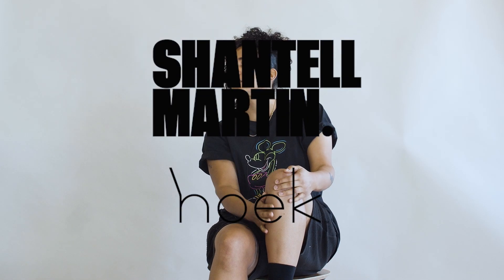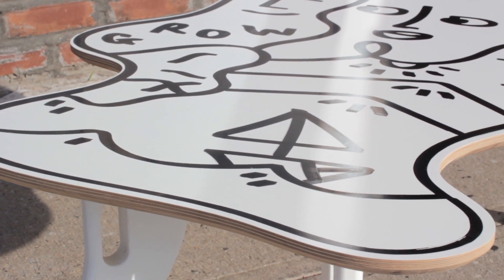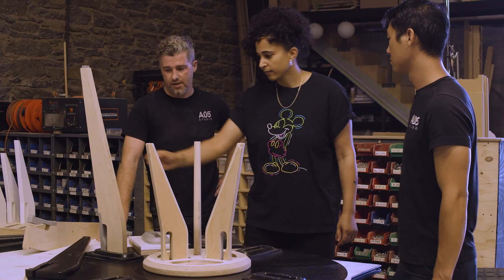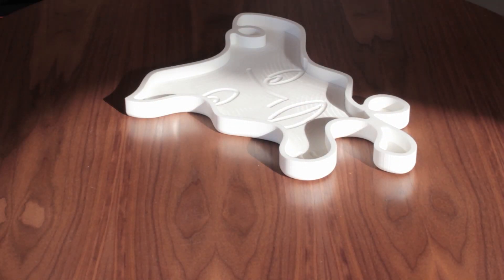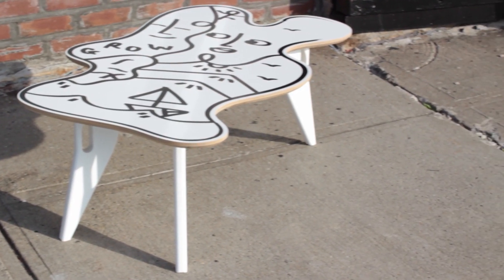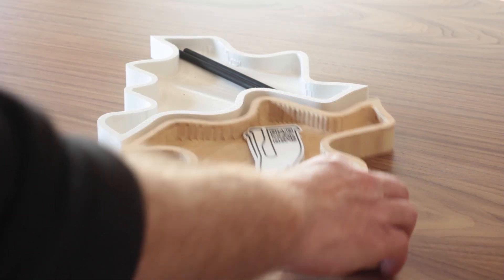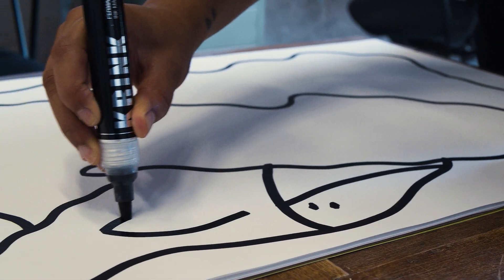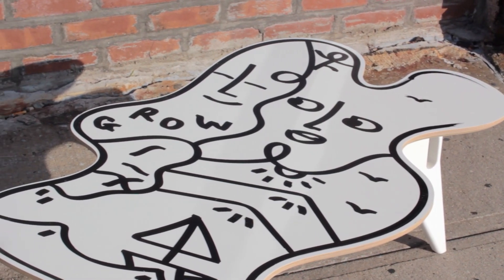Hoek Home Artist Residency, Day 5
On day 5 the week flew by, made some super fun experiments. Reflecting on the week that just went by. Conor also talks about how the week has gone. If you can find a residency to give you're self the time and space to explore, take it.

Video and edit by Hoek Home.